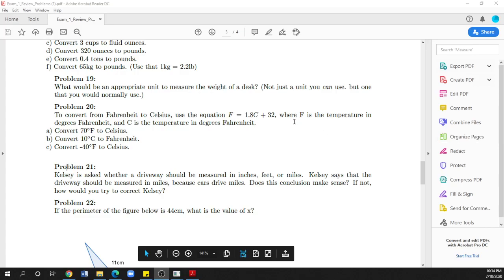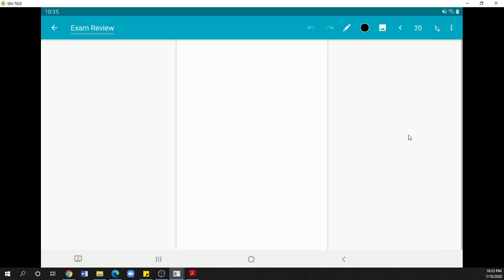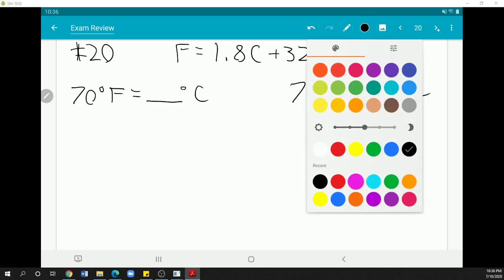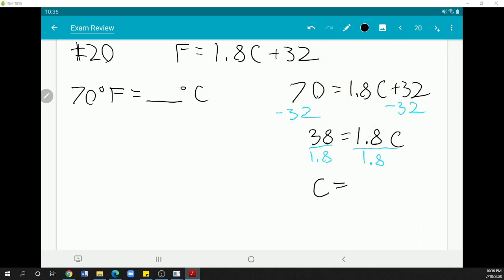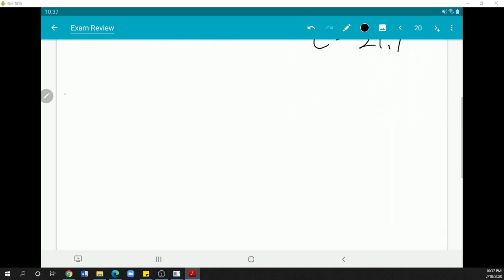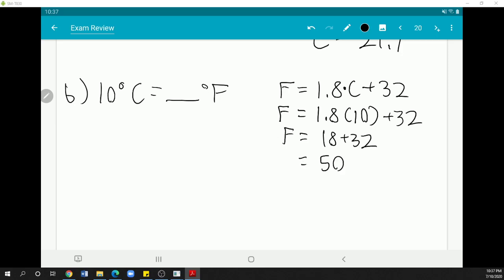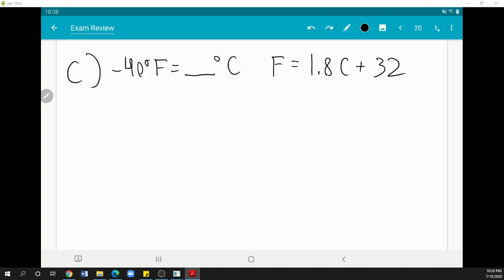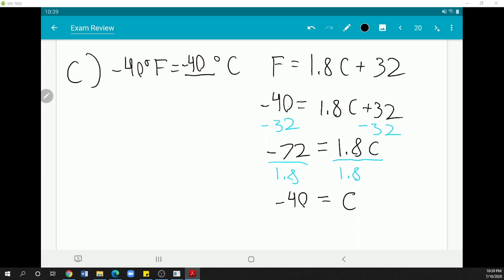MATH 1351 Exam 1 Review #20